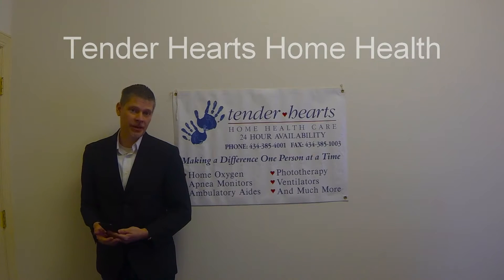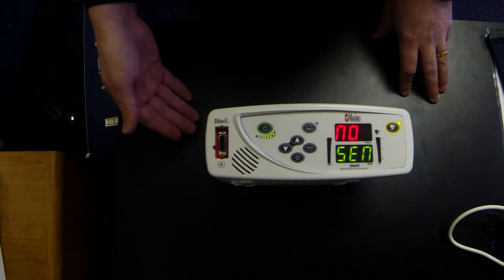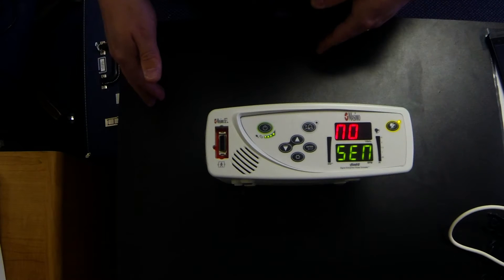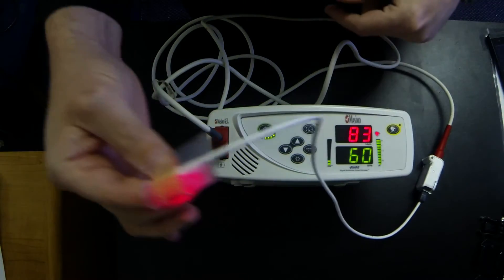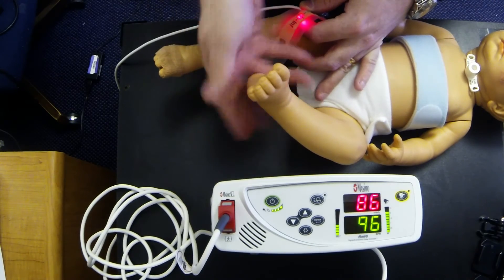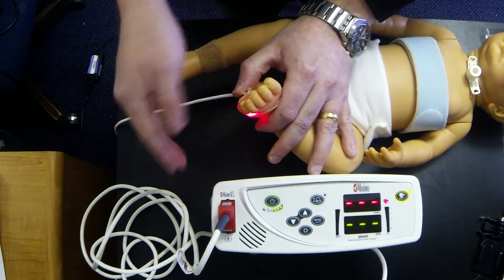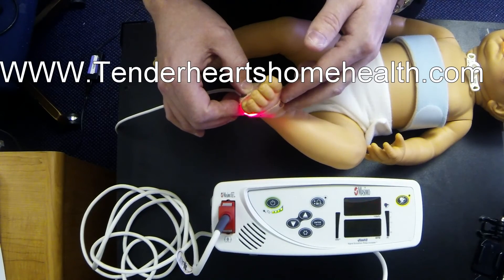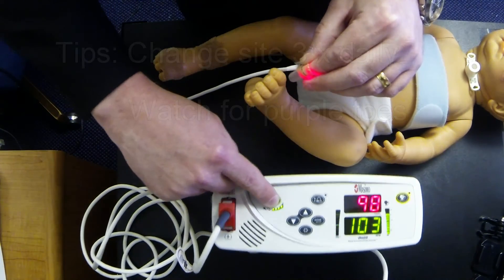Pulse Oximeter Teaching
Pulse Oximetry Teaching, for use on our newborn & pediatric population. Tips and Tricks for using it correctly and helpful hints to make sensors last longer. Goes over everything from turning it on to attaching it to your baby. Feedback is welcomed as are any requests you may have. Would love to hear any comments or patient experiences. As always, Parents know best with their baby, so if you have any helpful information, please feel free to pass it along. Kirk Petrie, RRT. Chief Executive Officer for Tender Hearts Home Health. --